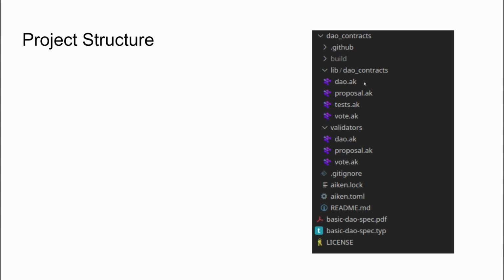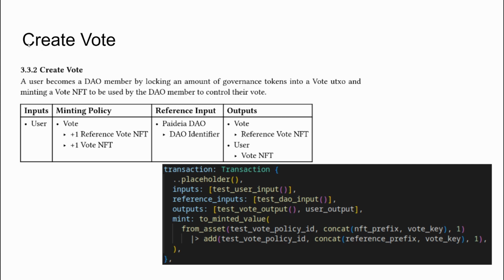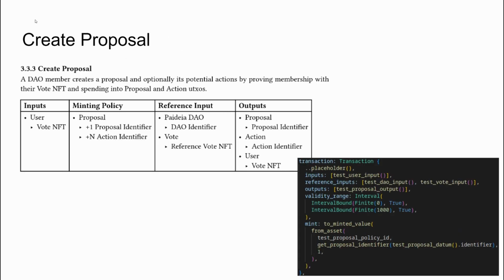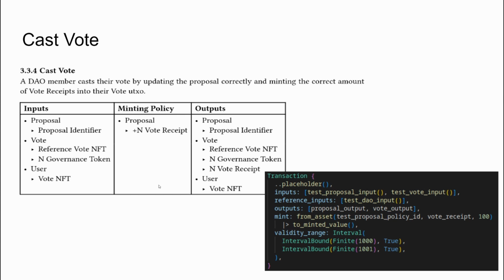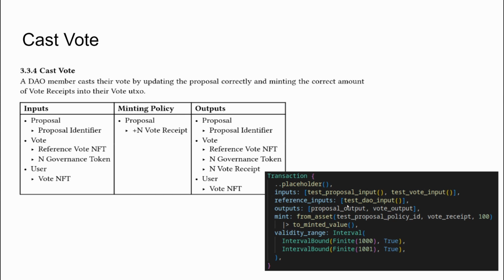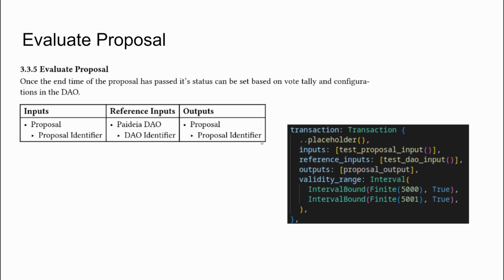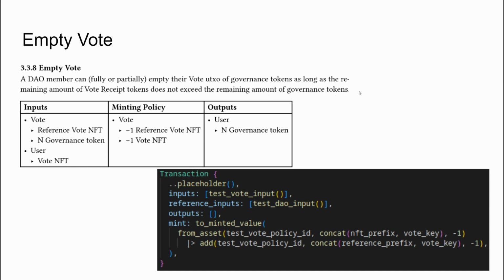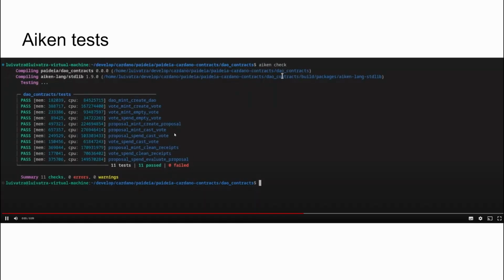Paideia - Building Blocks for DAO Management Milestone 2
This video outlines the work done for Milestone 2 of the Paideia Cardano Catalyst proposal: Building Blocks for DAO Management.